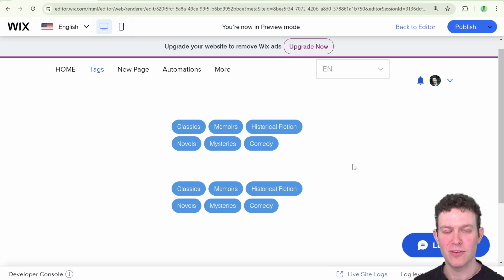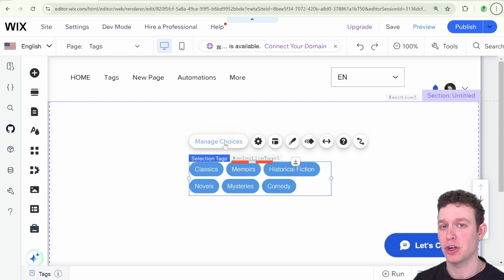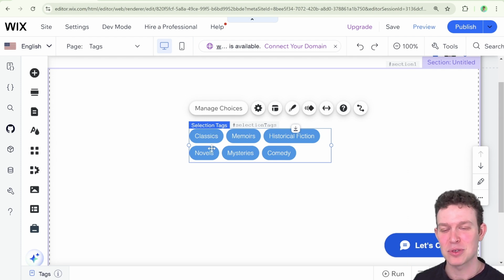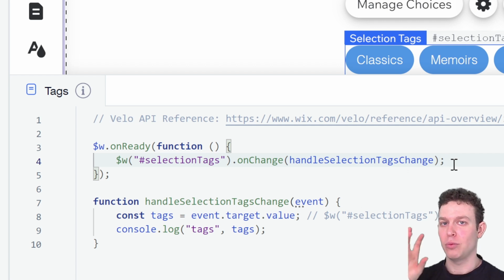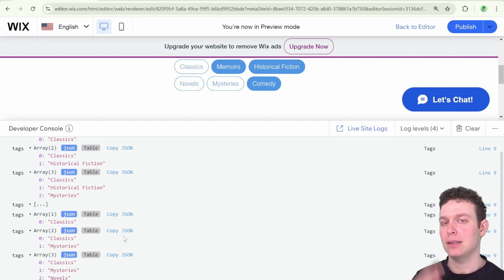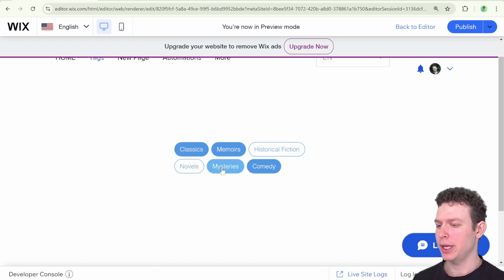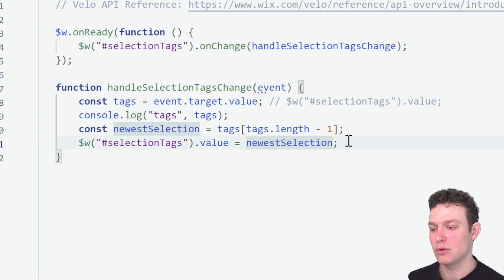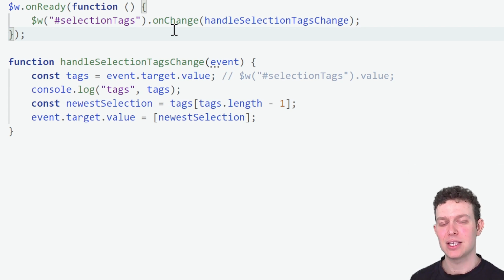Single Select Tags in Wix - How to | Low Code Beginner Tutorial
In this video, I’ll walk you through how to make selection tags on your Wix site behave like radio buttons—ensuring only one tag can be selected at a time. Whether you’re building filters, forms, or interactive UI elements, this low-code tutorial will help you enhance user interaction using Velo code.

⏱️*Timestamps*
00:00 – Introduction
00:49 – Adding Selection Tags
01:33 – CMS & Code Tag Options
02:10 – Coding Setup in IDE
05:08 – Writing Change Handler Function
07:05 – Previewing and Debugging
12:53 – Fixing Assignment Bug
14:09 – Final Implementation Works
16:13 – Closing Thoughts

▶️ How to Create a Multi Select Dropdown in Wix | Learn Velo Through Projects | The Wix Wiz